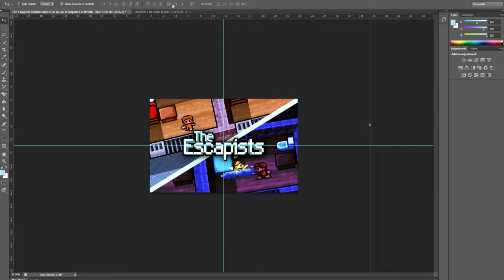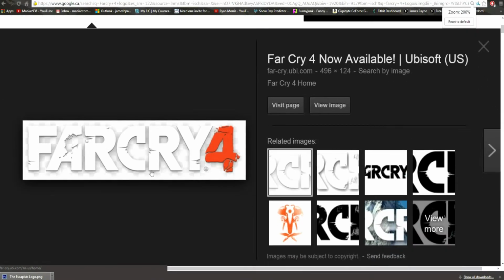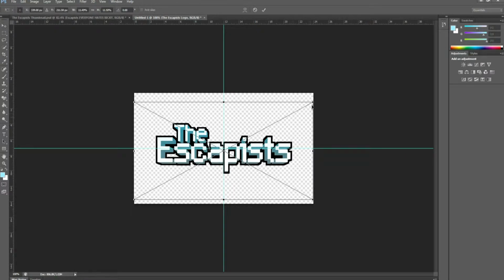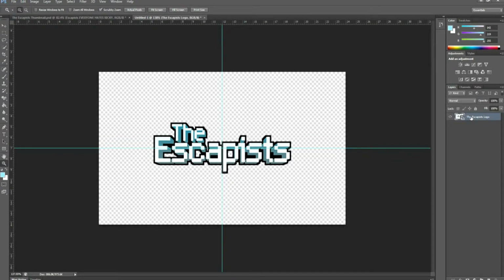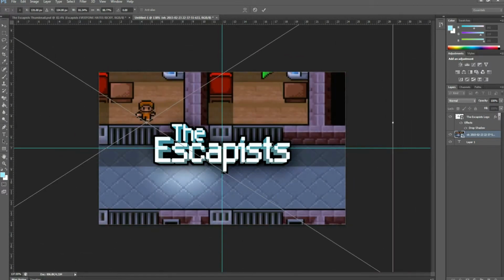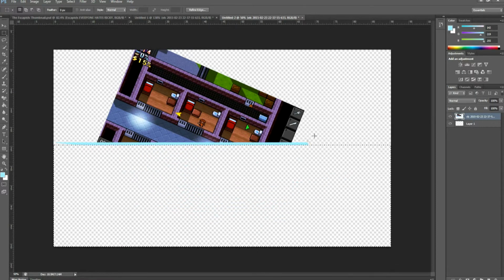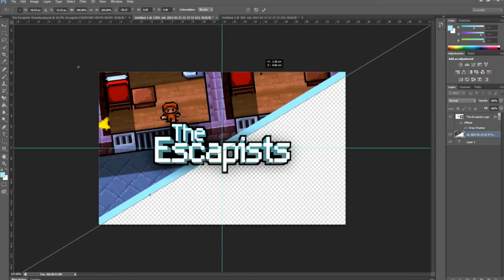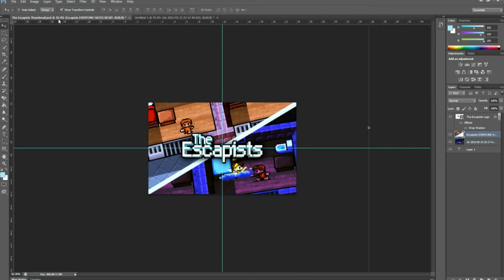Photoshop "Tutorial" - How I Make My Thumbnails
I decided to make a Photoshop tutorial series after getting good feedback about the idea so I decided to start with a video on how I make my thumbnails.